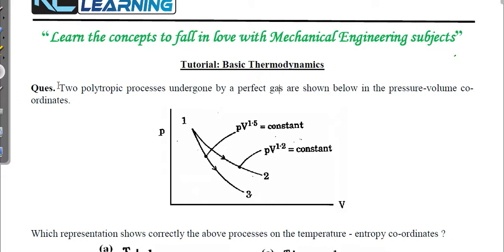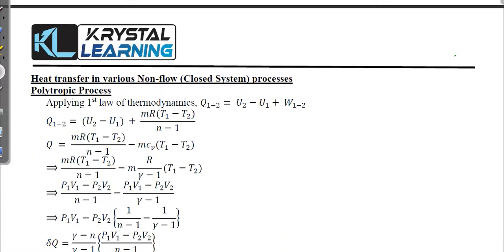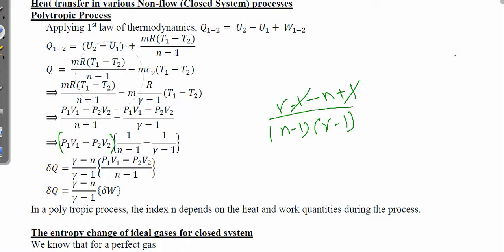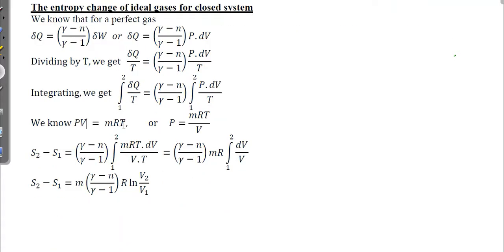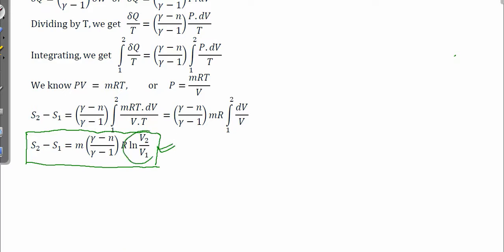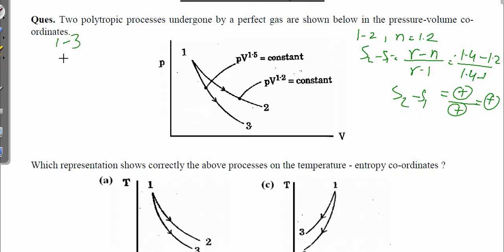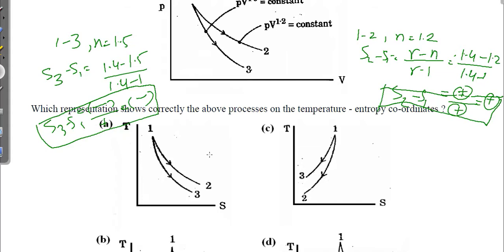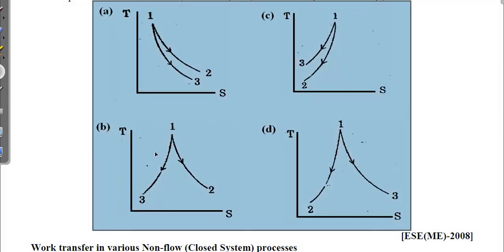Basic Thermodynamics | Entropy-Polytropic process | GATE, ESE, SSC-JE | Mechanical Engineering